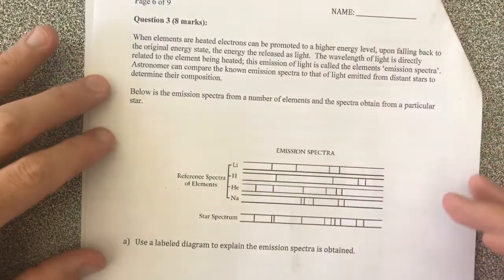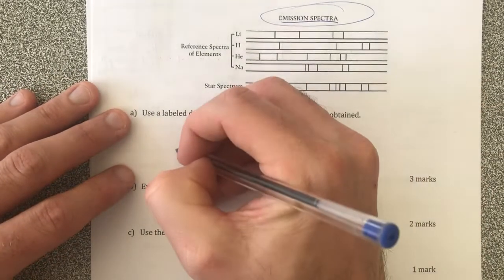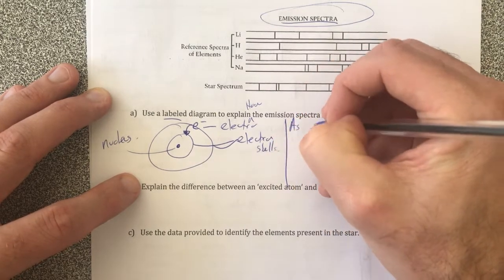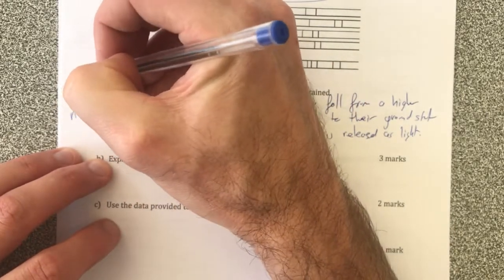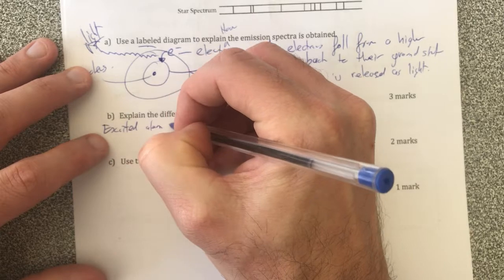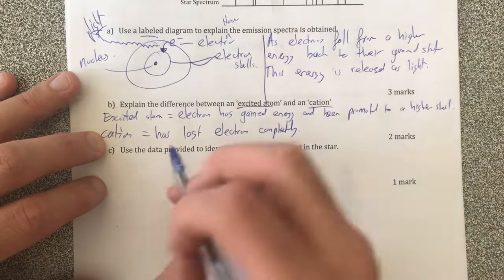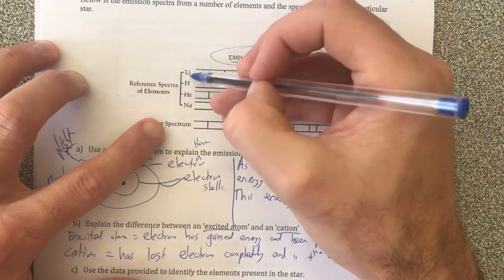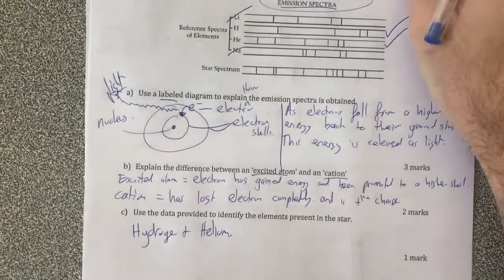Question 3 - Emission Spectra / Flame Tests - Year 11 - Atomic Structure Test Walkthrough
Questions relating to why atoms emit light when heated and using emission spectra.  Application of the theory behind flame tests.